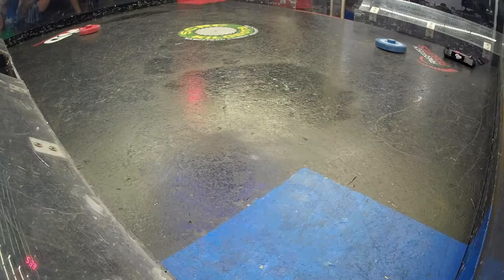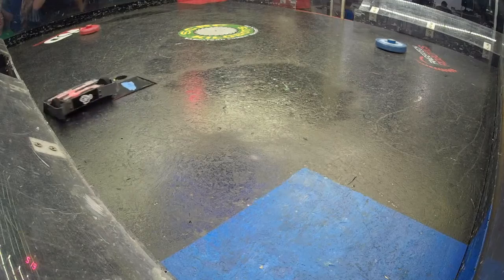Byte-Sized Dragon vs Smash Bandicoot- Kilobots 43 Antweight Rookie Match 04